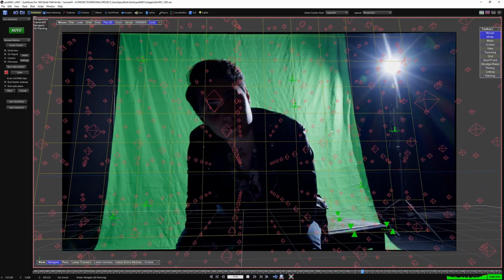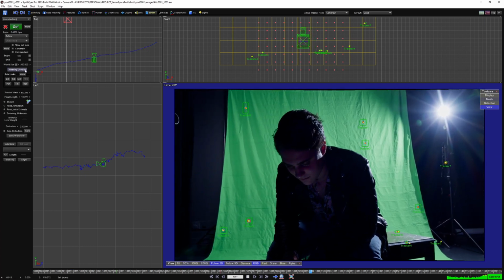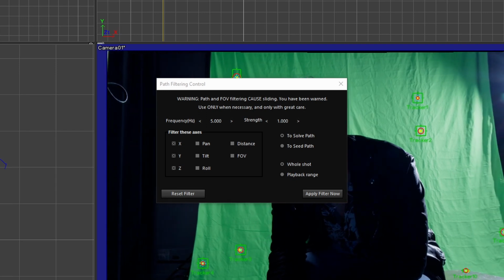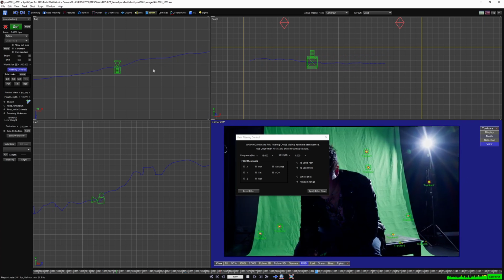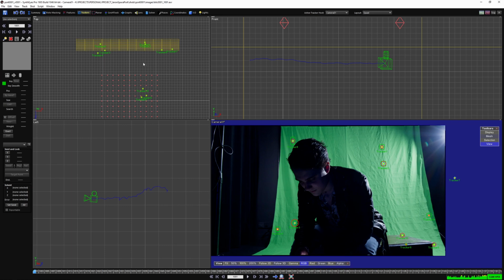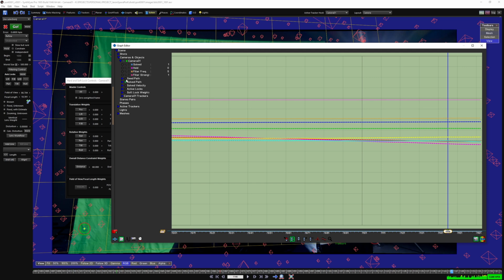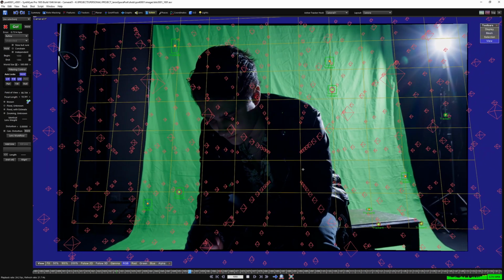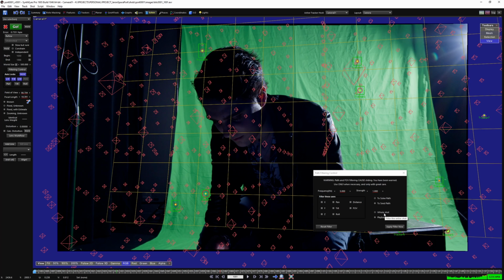Path Filtering Camera Path - SYNTHEYES